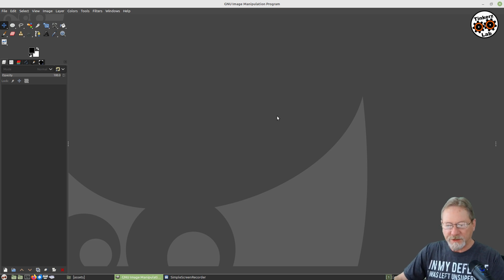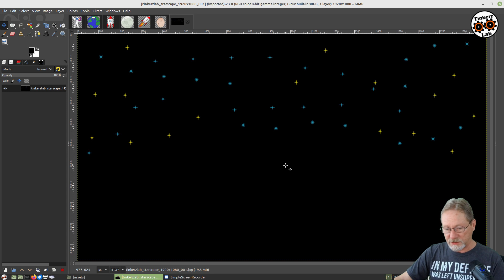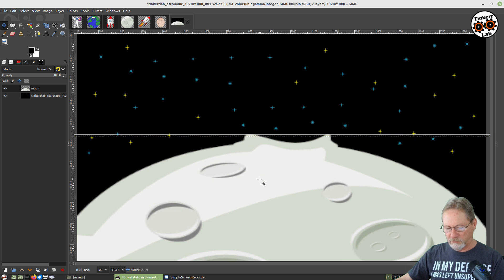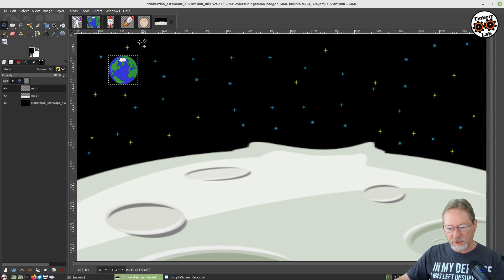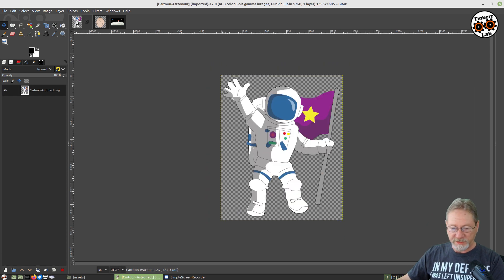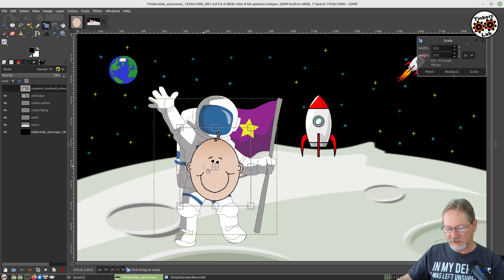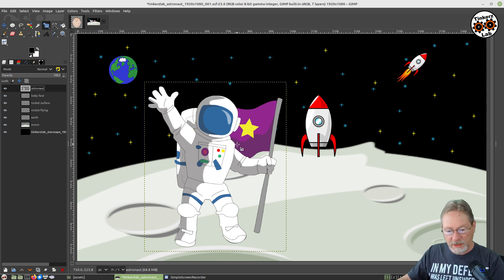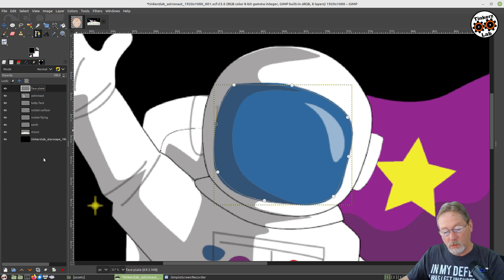Put a Face in a Space Helmet - GIMP Selection, Transform, & Layers Tutorial